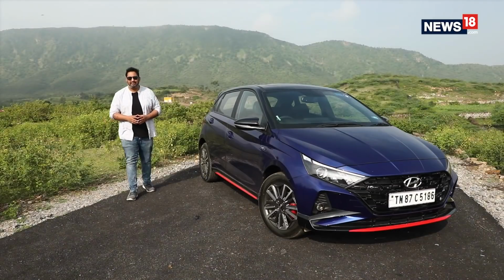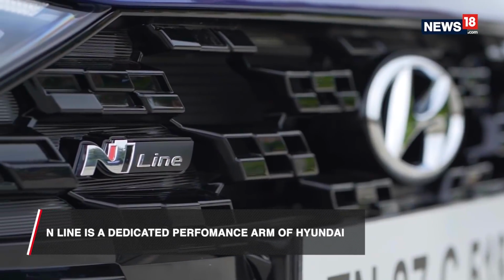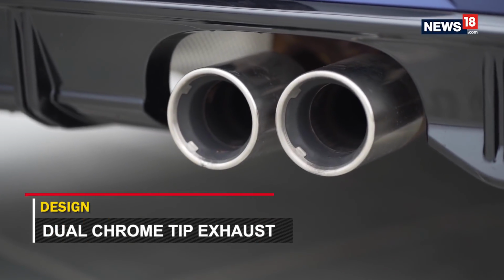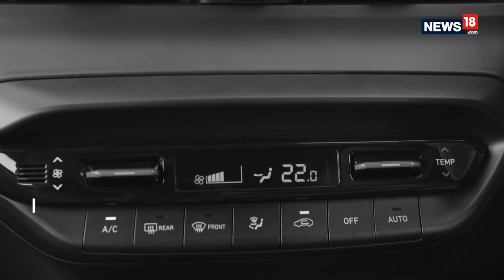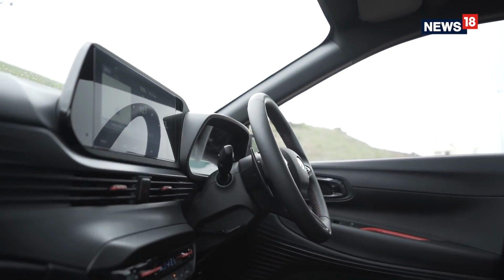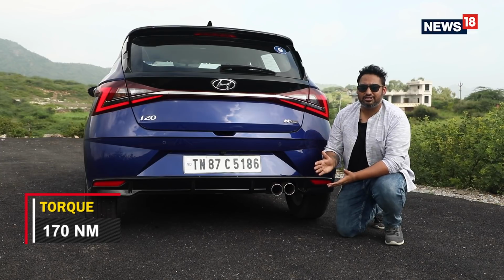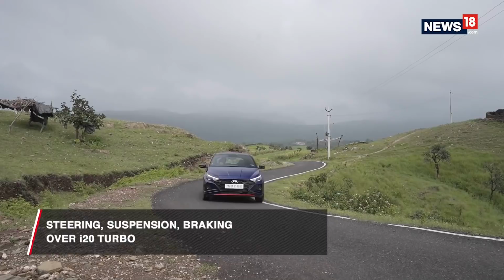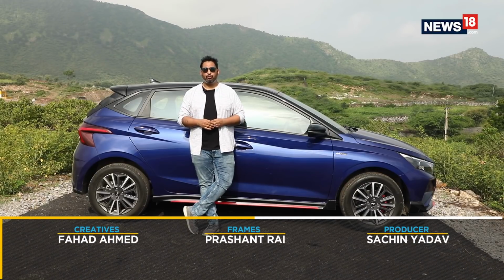Hyundai i20 N Line Review - A Hot Hatch Offering Accessible Performance to Car Buyers in India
Hyundai took the driving enthusiasts in the country by surprise when they launched the i20 N Line as their first ever 'N' branded car in India starting at Rs 9.84 lakh. Reignited the once flourishing hot hatch segment, the N Line offer the i20 buyers in India an option to upgrade their vehicle to a more aggressive performance car.  We recently got a chance to drive the hatch in Udaipur and here's our Hyundai i20 N Line first drive review.

And, don't forget to tune in to our TV show - the Tech and Auto Show - which airs every Sat 12:30 PM & 7:30 PM Sun 1:30 PM & 11:30 PM  (IST), on CNN-News18.